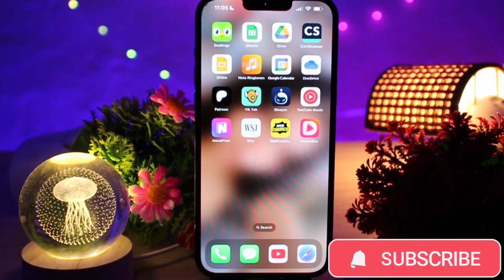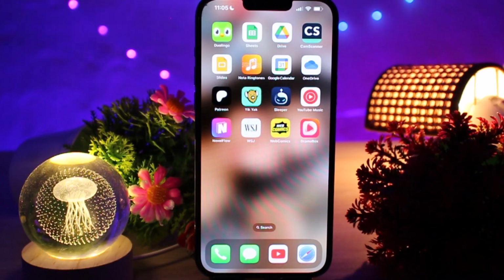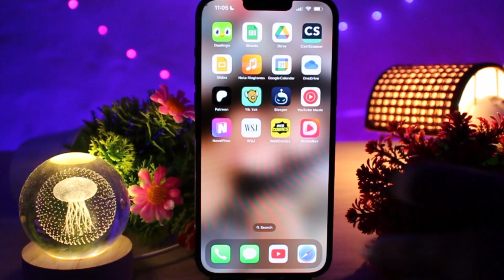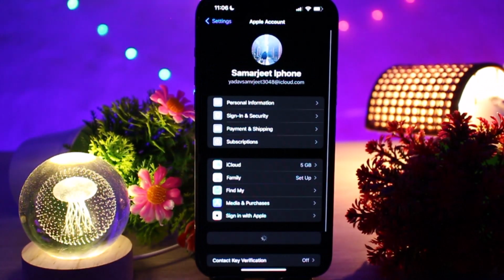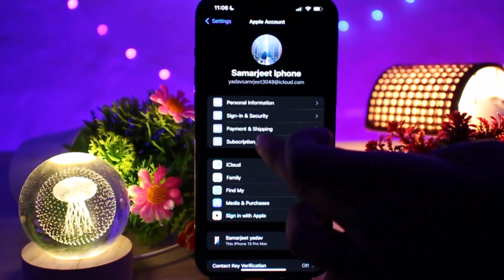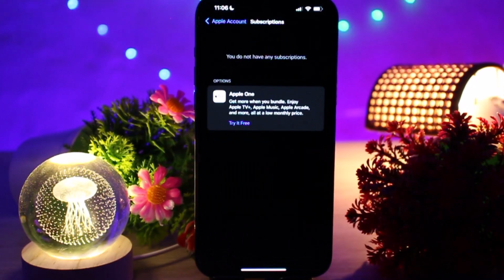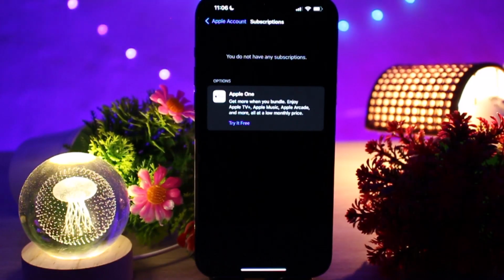How to Unsubscribe from DramaBox on Android - Here's How You Can Do It // 2025 Edition